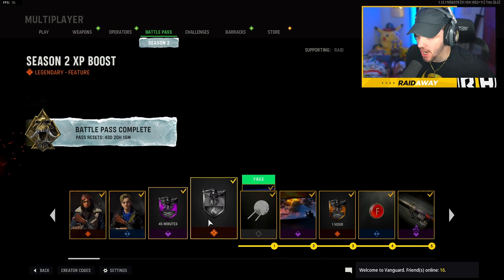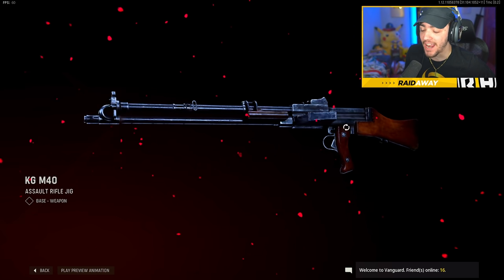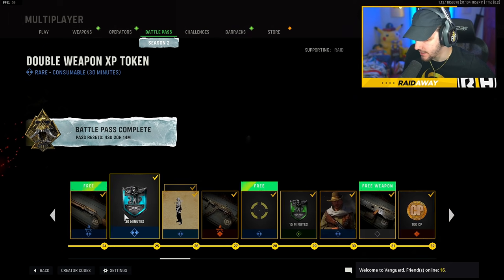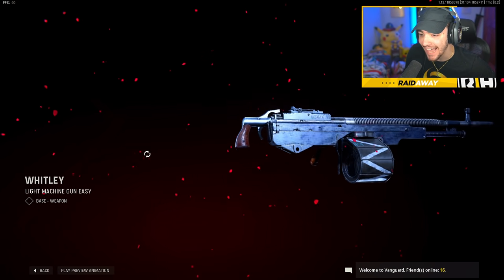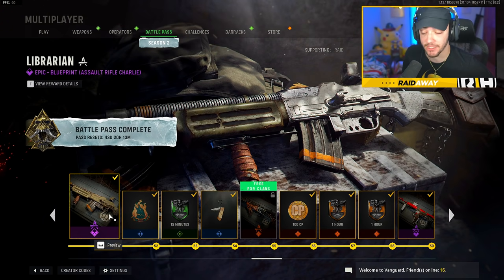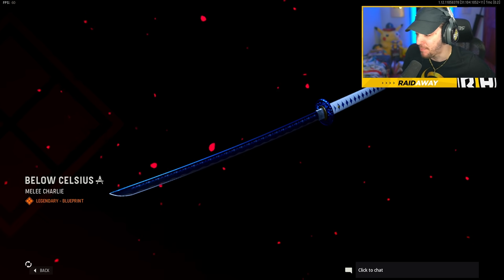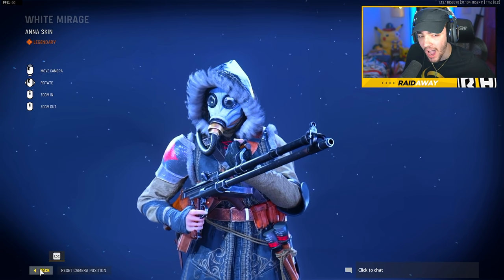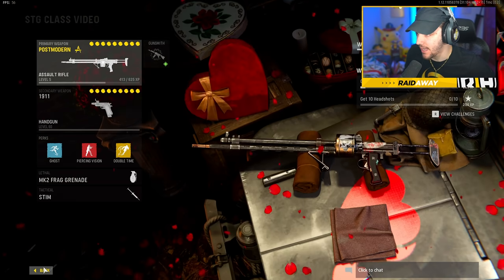The NEW KG M40 AR is BROKEN..🤯 (NEW DLC WEAPON) - Vanguard / Warzone Season 2